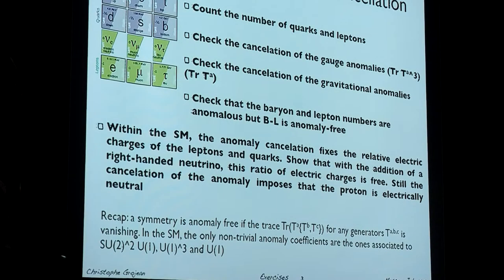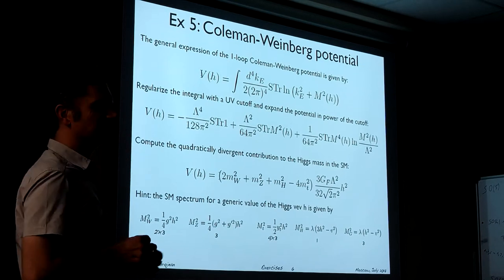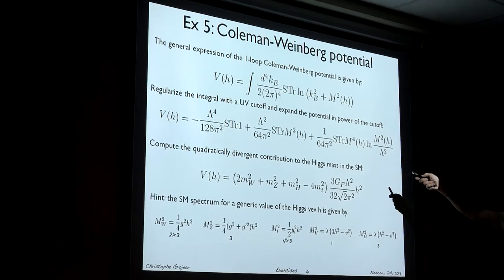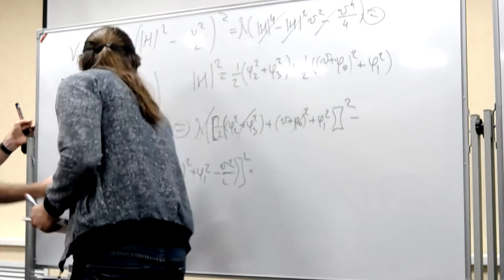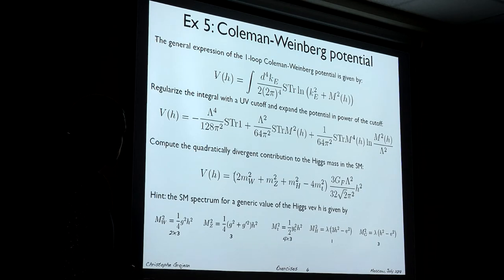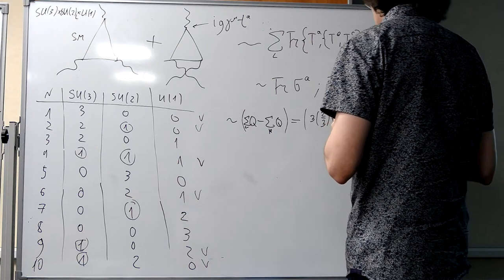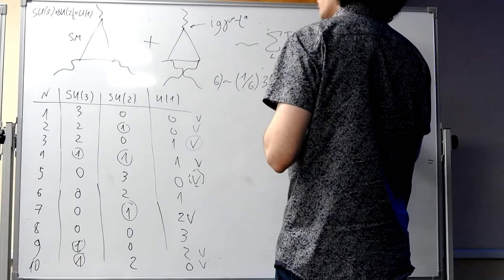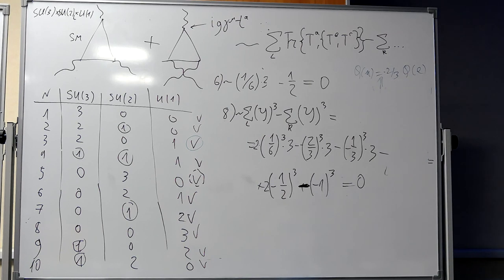Prof. Christophe Grojean "Standard Model and Beyond", Seminar 1, stream 2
Prof. Christophe Grojean (DESY, Hamburg, Germany),
"Standard Model and Beyond", July 11, 2017, Basis Foundation Summer School 2017
Seminar 1 (English), stream 2